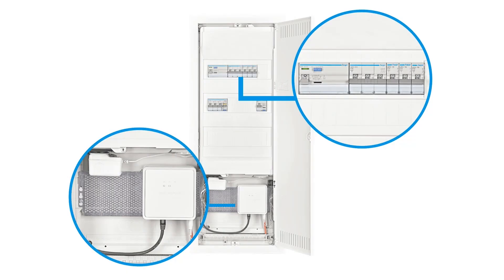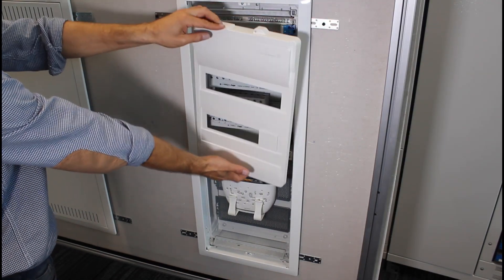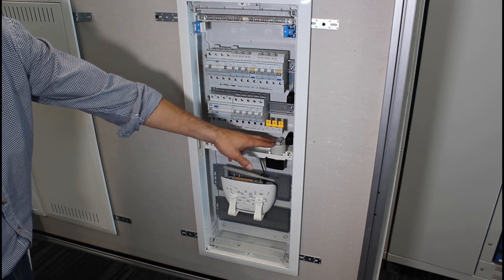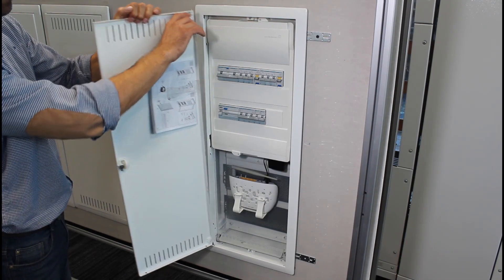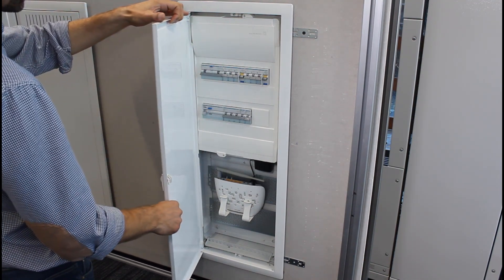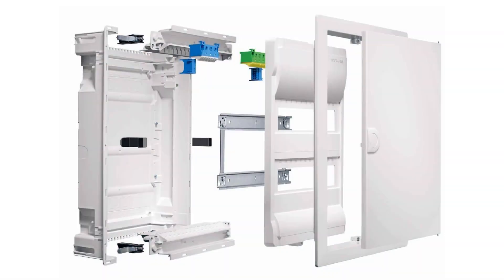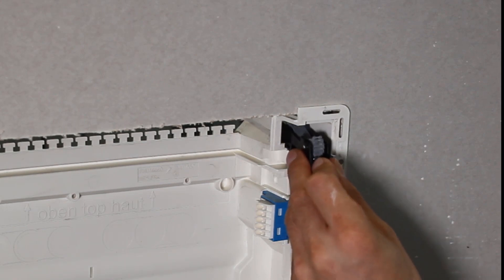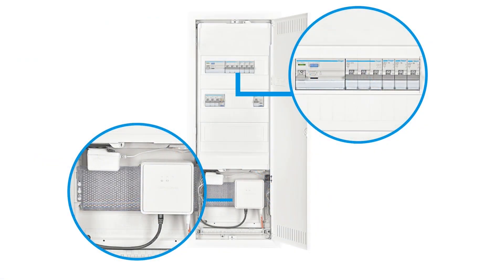volta.hybrid How-to videos. Part 1 – Combine energy distribution and telecommunications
The new volta surface-mounted enclosure offers the largest interior space in its class. The large installation space also allows for faster installation. The integration of the terminal block in the cable entry plate creates additional space for your energy distribution.

In this easy-to-follow volta.hybrid How-to video, you will discover how to configure, incorporate a router and enable Wi-Fi broadcasts. See how simple it is to use the features, precisely fix the enclosure to the wall and make good use of the extra space that the volta.hybrid offers you to make connections easy. Watch the video an maximise the unrivalled potential of volta!